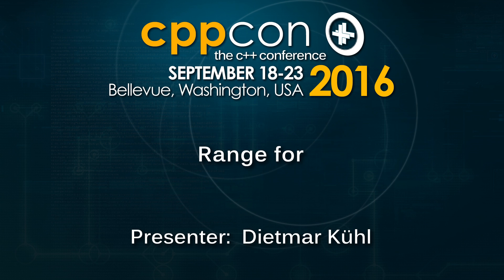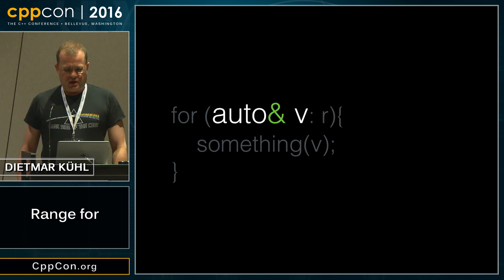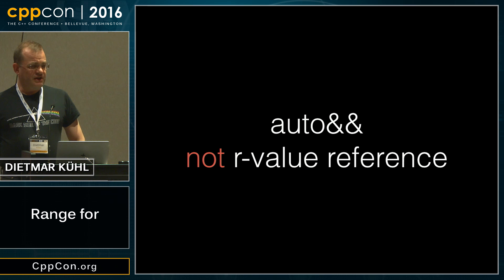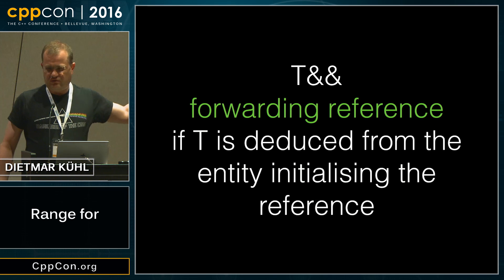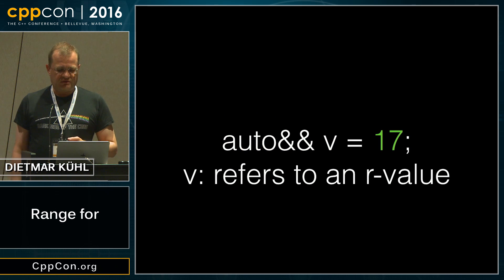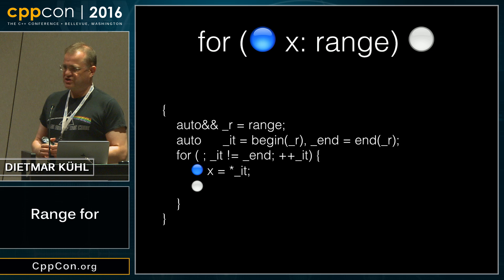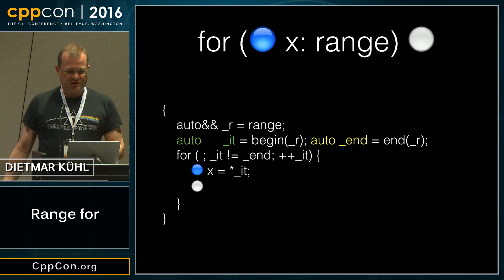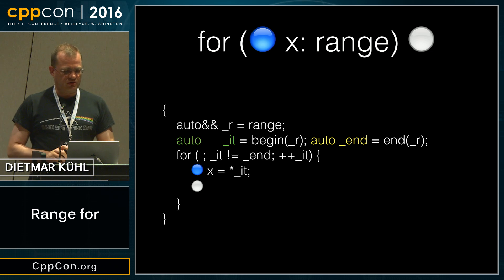CppCon 2016: Dietmar Kühl “range for"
Lightning Talk
Captions: English, Russian.